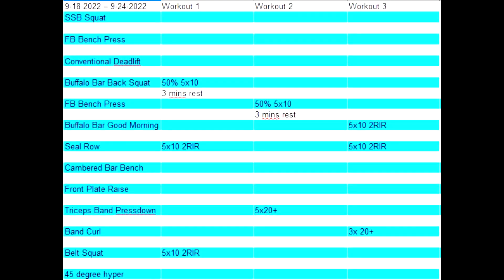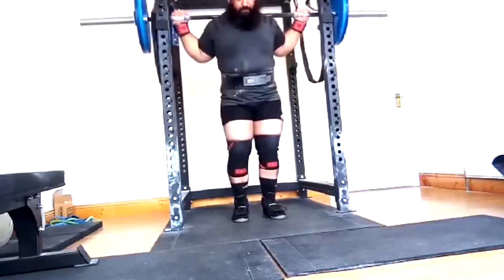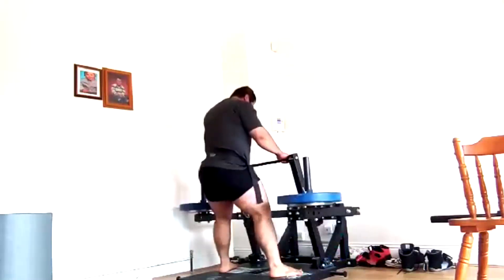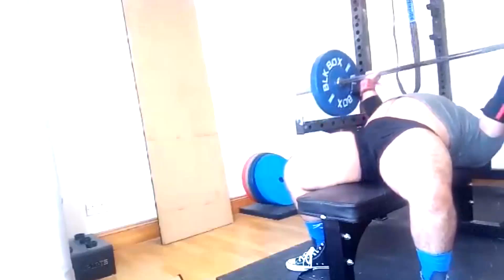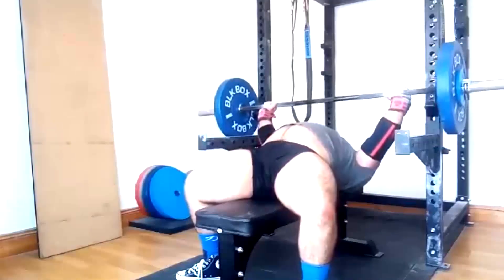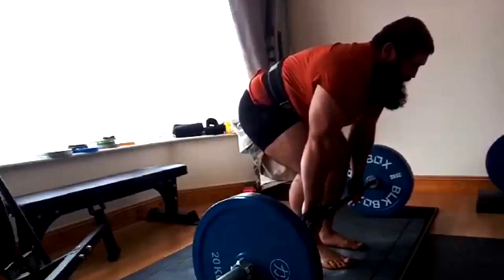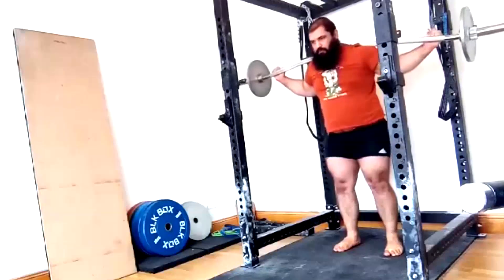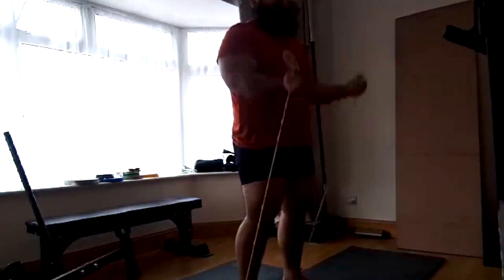Team Blaha Client Saif - A Week Of Training For An Intermediate Part 23!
Training Maxes:
130 kg Bench
195 kg Squat
215 kg Deadlift